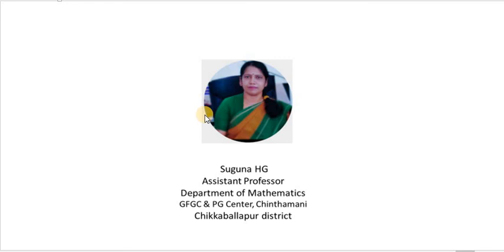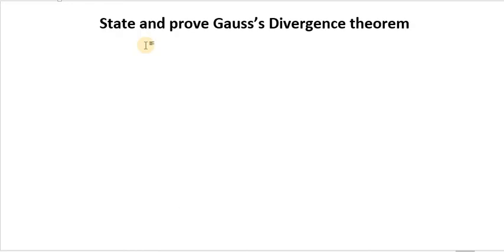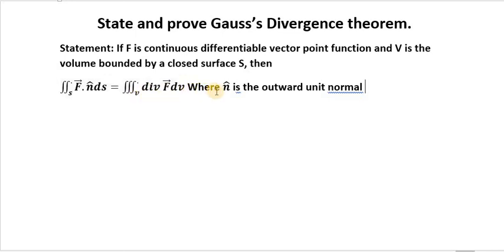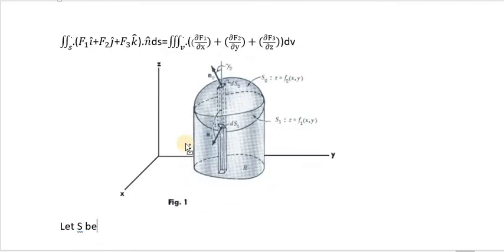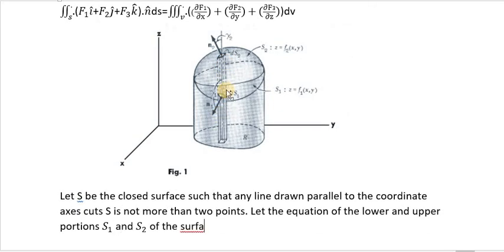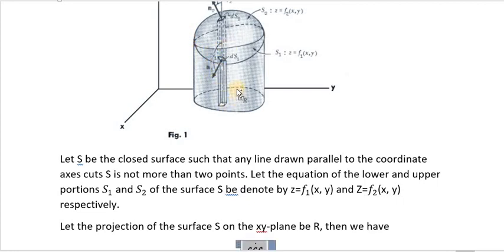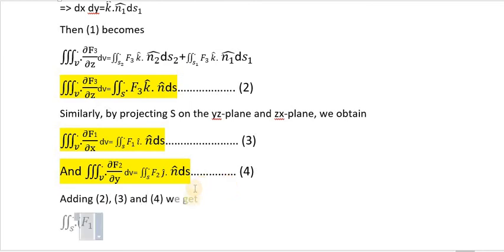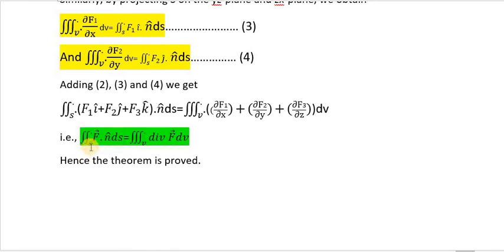Gauss's Divergence Theorem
BSc, M6, Integral Theorems
by Suguna Reddy